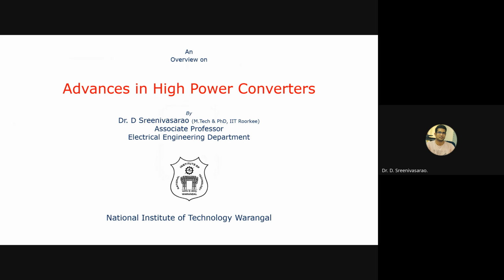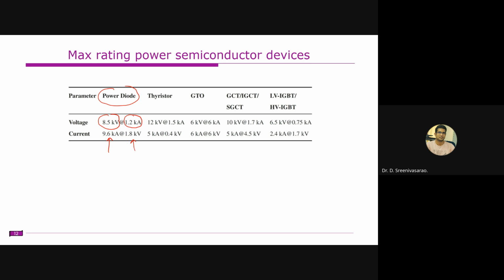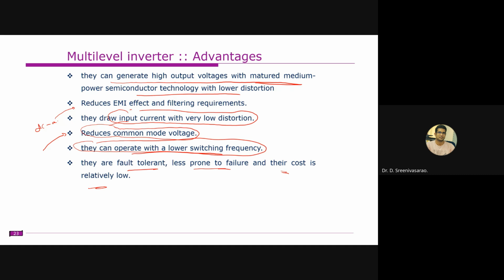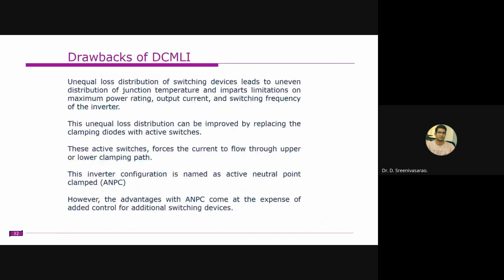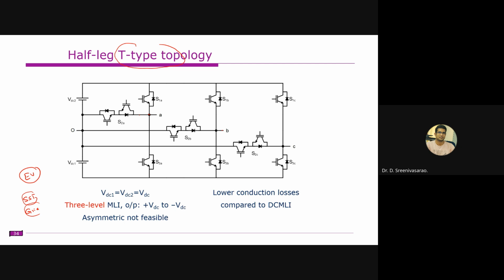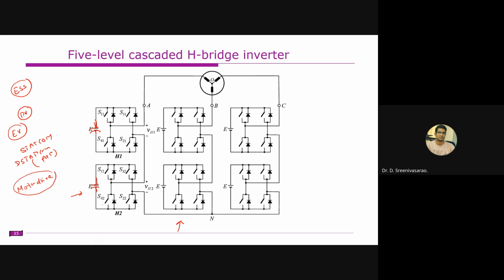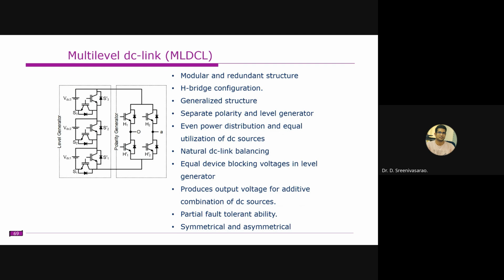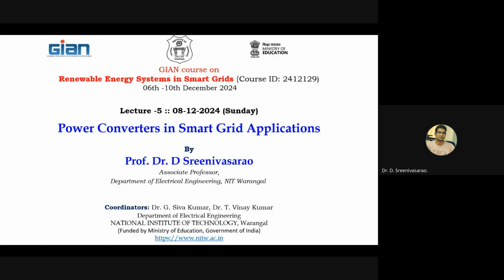Electrical Engineering - L5 Power Converters in Smart Grid Applications DSR